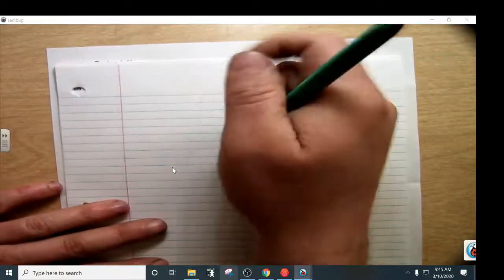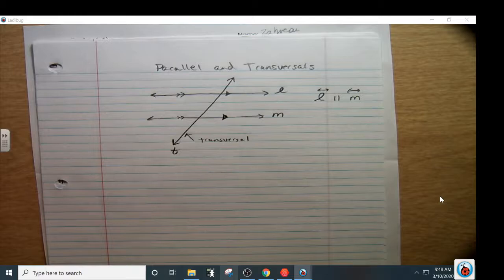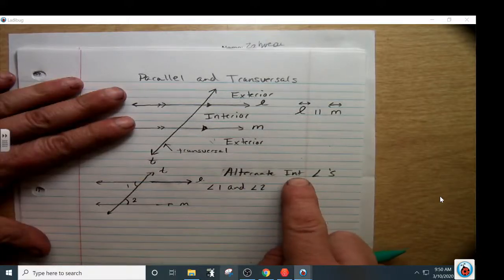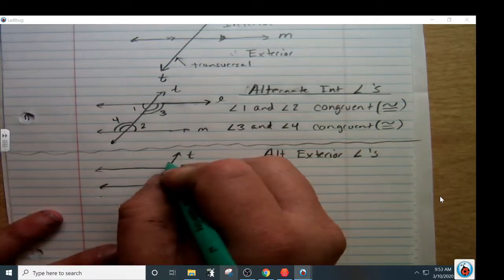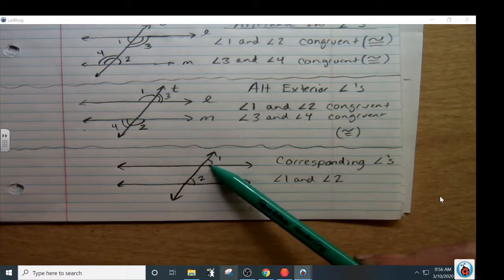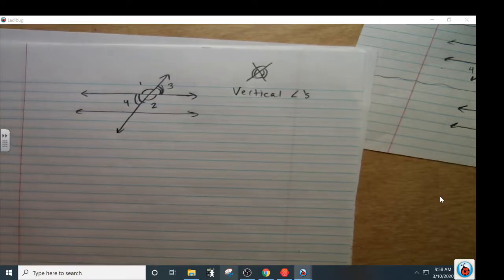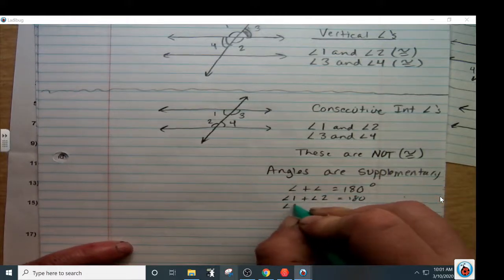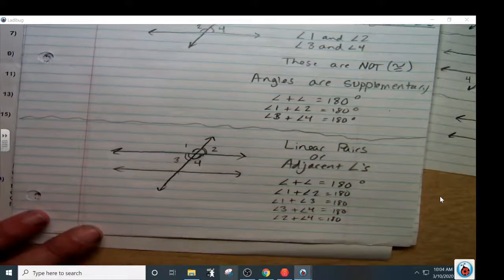Parallel Lines and Transversal